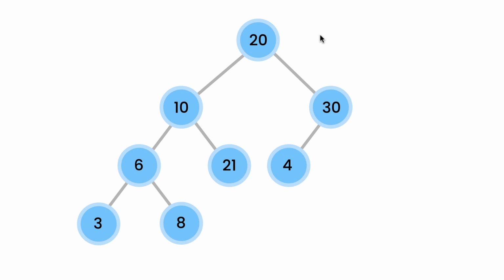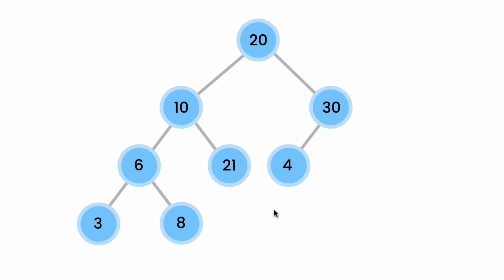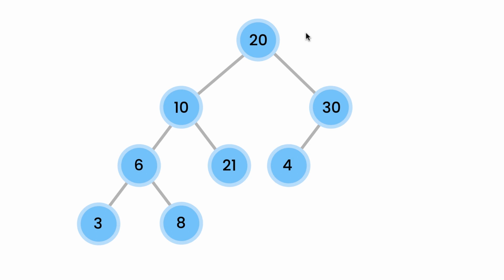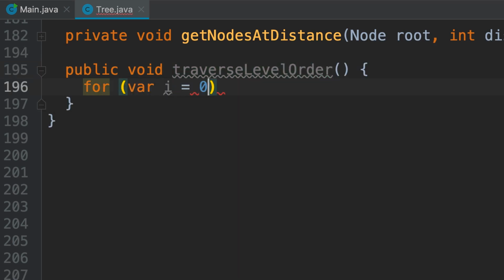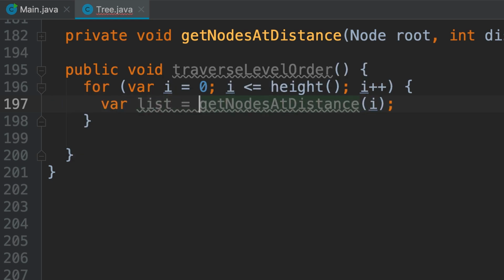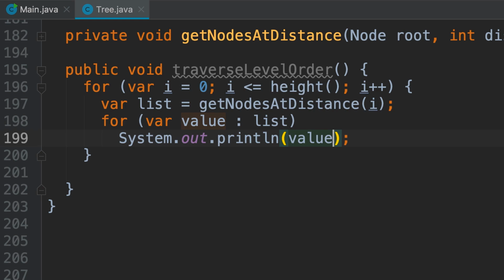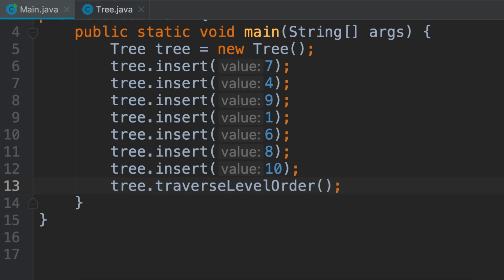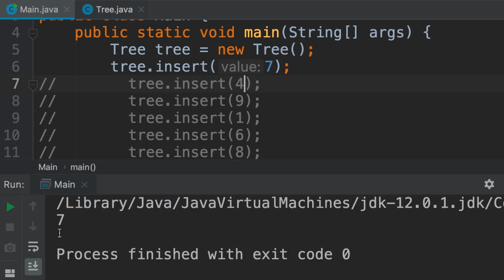106 Level Order Traversal